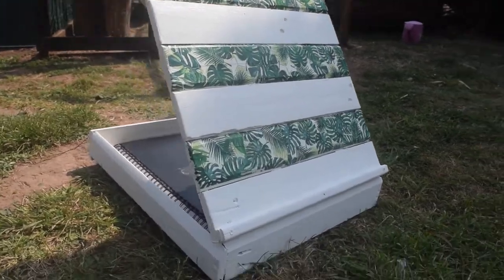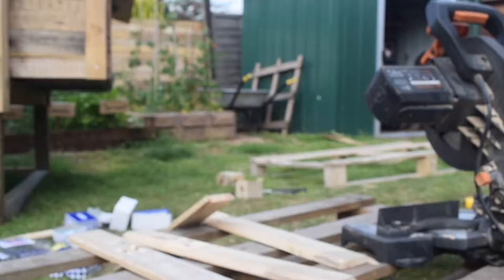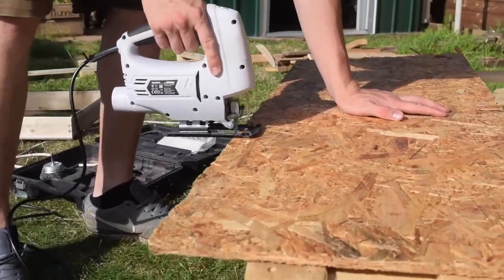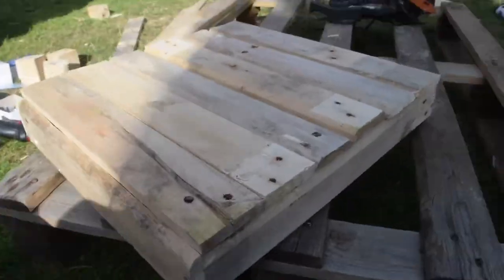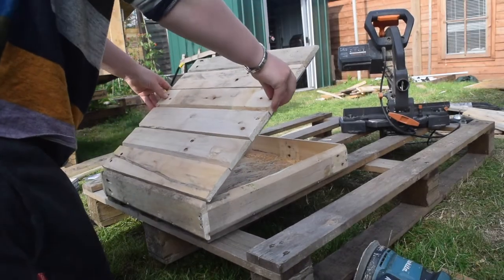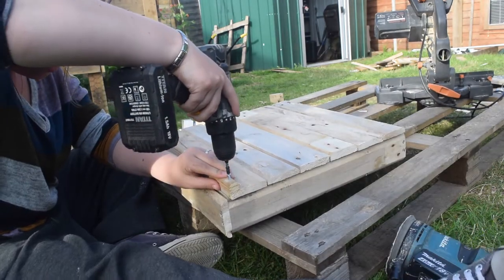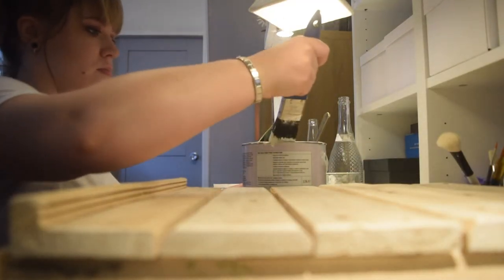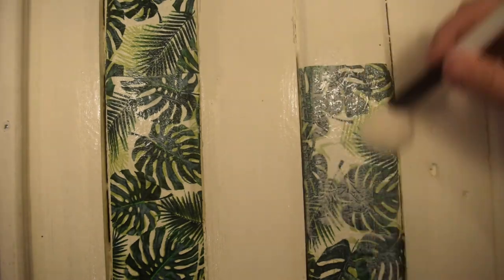DIY Box Desktop Easel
In this video I decided to create a desktop easel from pallet wood. Cost only the three hinges.

Well if you don't already know, I am Cassie.
I am a bit of a creative addict, always with a new project on the go.
I am also a professional nail technician, owner of BNL Nails.

I began this venture with nail videos, sharing my top tips and reviewing the latest nail products.
I have since decided to change it up a little, adding a bit more of me...
I am an artist at heart. I love to craft, draw, create, design, DIY. Therefore, I became...
THE CASSIE PROJECTS

You will find much more than just nail videos.
Now there is more
CRAFTS. DIY. ART. SKETCHING. PAINTING. UPCYCLING. etc..

Really hope you enjoy my videos, find some helpful tips, and most importantly be entertained, in the crazy mind of Cassie!